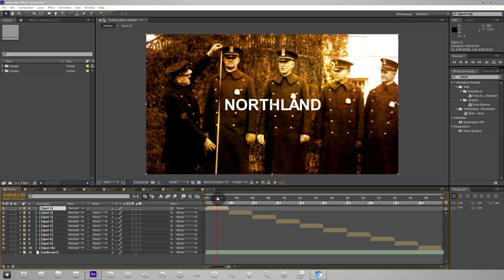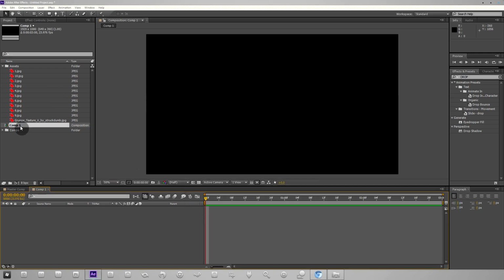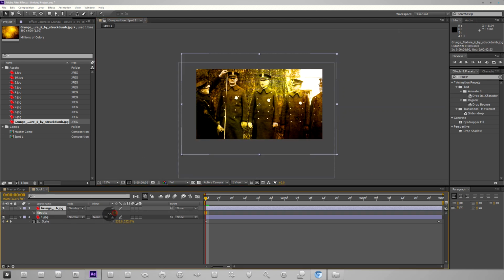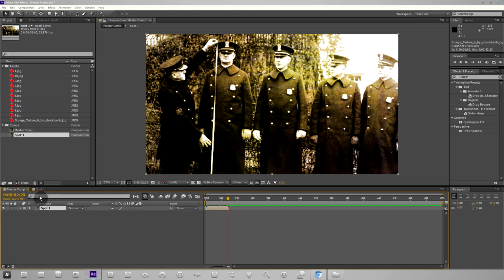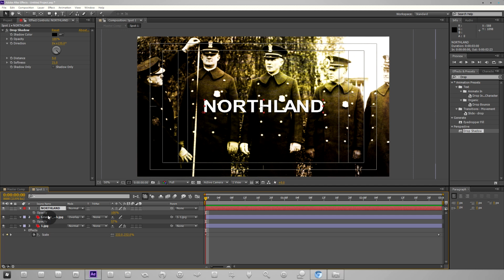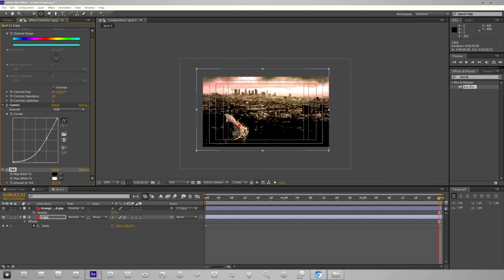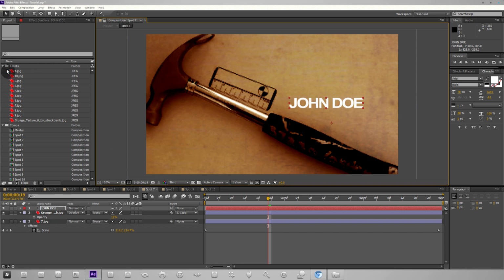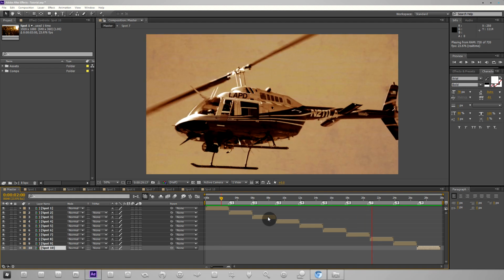After Effects Basic Tutorial - Making a simple Intro, Southland Intro from scratch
Here we have a tutorial on how to recreate a very simple and basic introduction in After Effects, however don't let the simplicity put you off. The show Southland which airs on TNT uses this introduction, and I happen to like it a lot! Of course tastes differ, but here's how you can recreate the Southland intro from scratch.